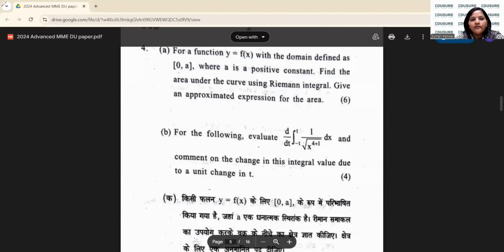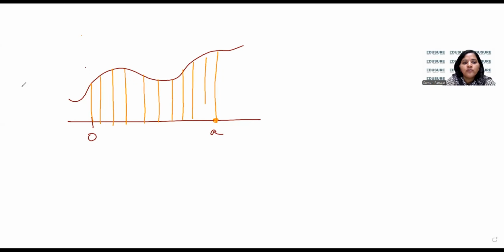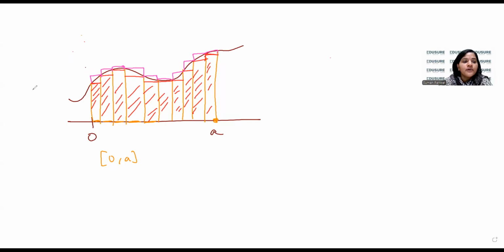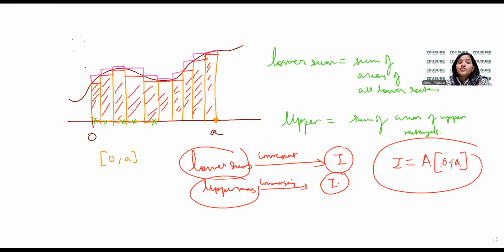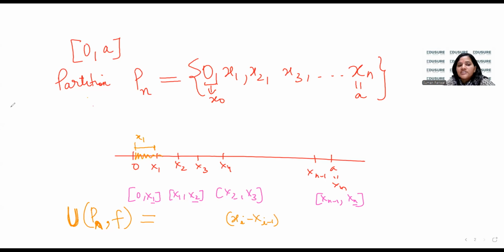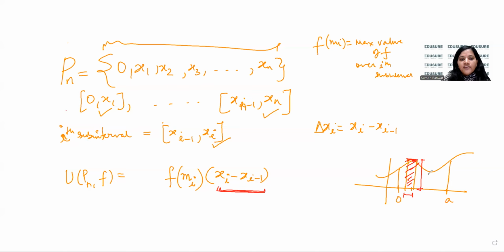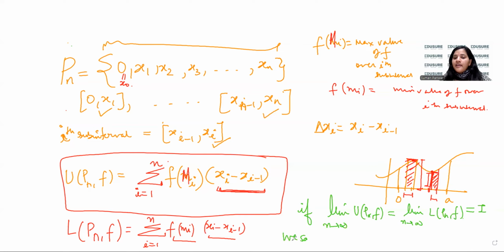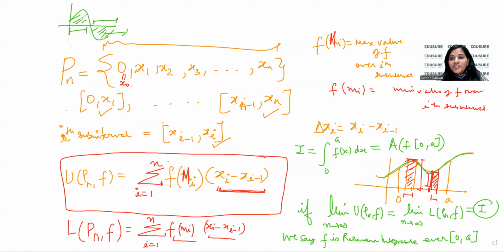Ch 10 | Lec 14: Riemann Integration | Sec 10.3 | MME 3 | S&H | EduSure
In this video, we cover Riemann Integration - part of Advanced Mathematical Methods for Economics (MME 3) for Delhi University Semester 3, from the updated syllabus for B.A. (Hons) Economics students.

Topics covered in this video:
- Riemann Integration
- Part of Section 2: Integration of Functions
- Based on Sydsaeter & Hammond, Mathematics for Economic Analysis, Ch 10